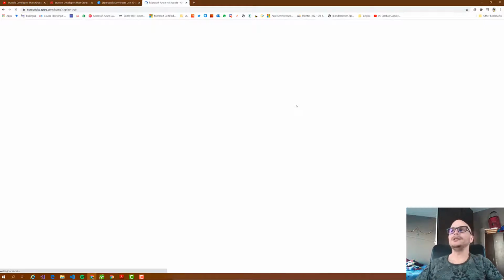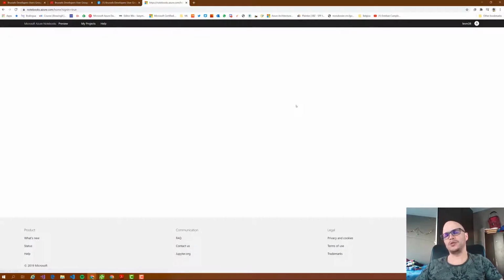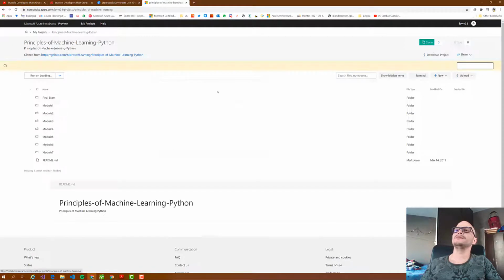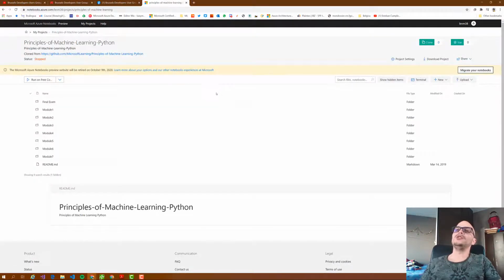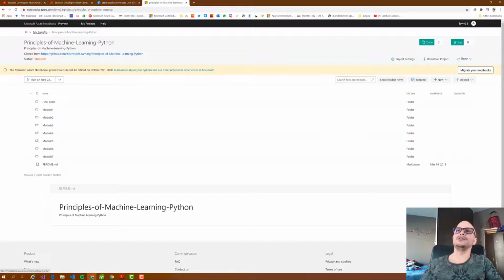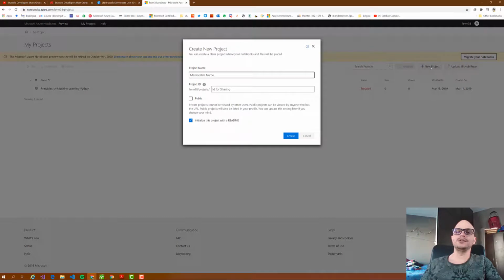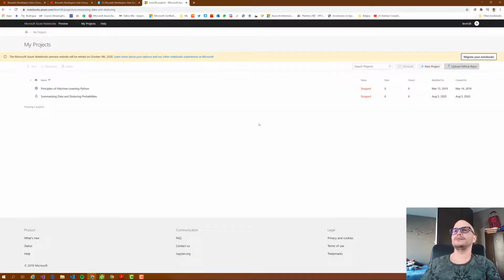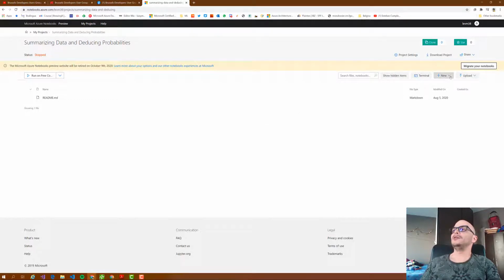Day 10 - Introduction to Azure Notebooks